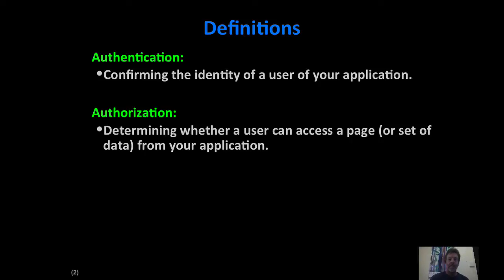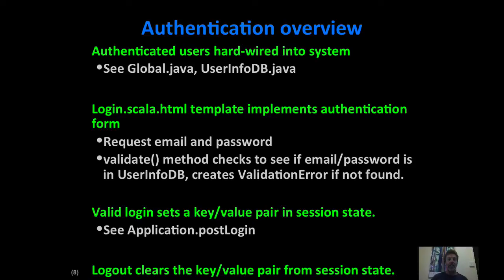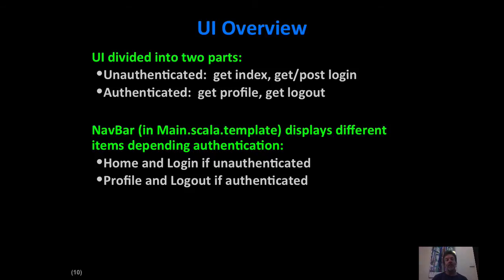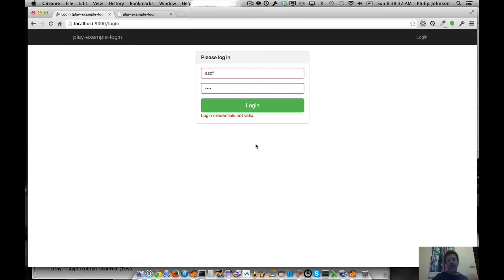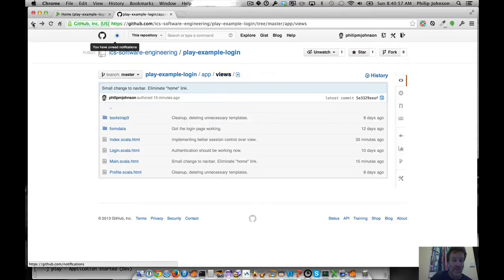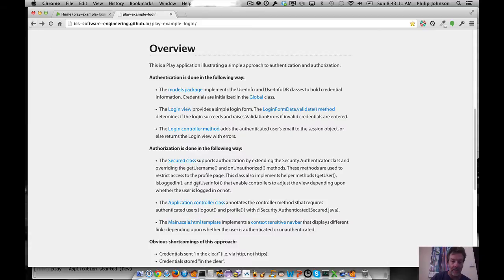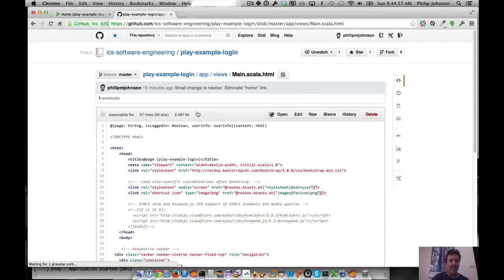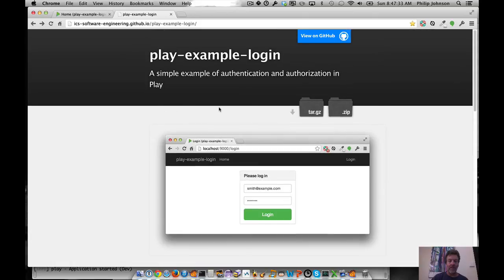play-example-login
Overview of the play-example-login system and simple authorization and authentication in Play.